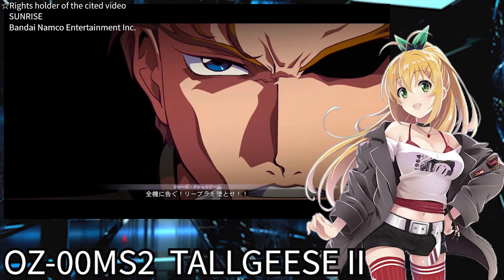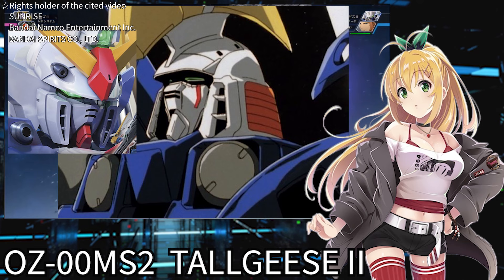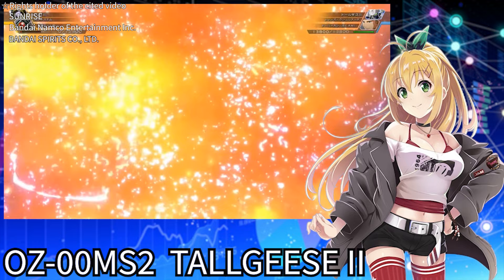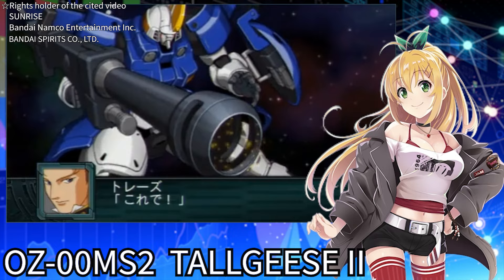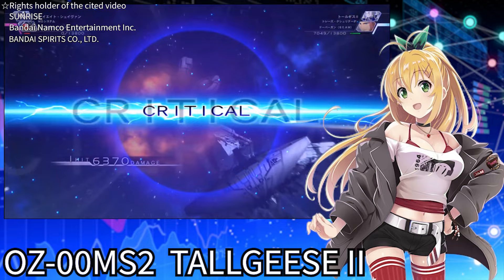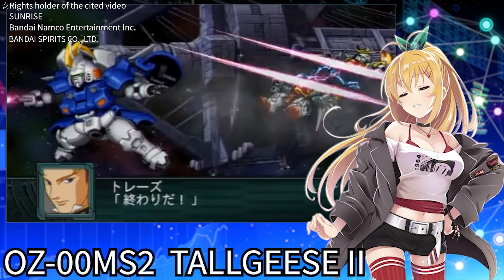Let's study TALLGEESE2【OZ-00MS2】NEW MOBILE REPORT GUNDAM WING ☆Development History